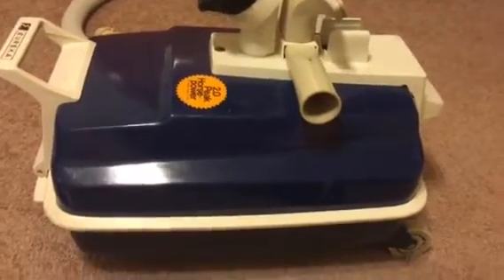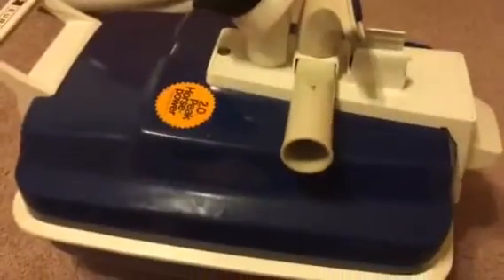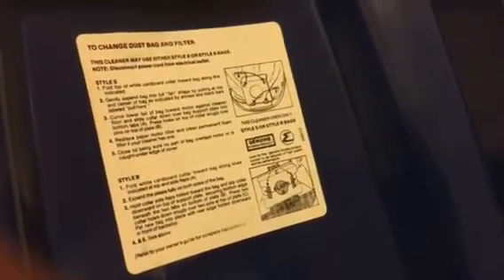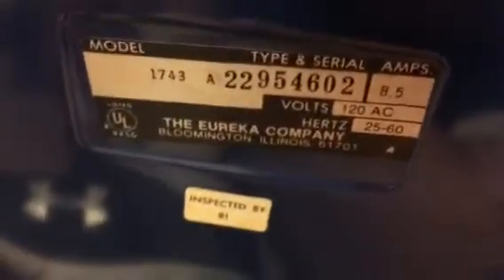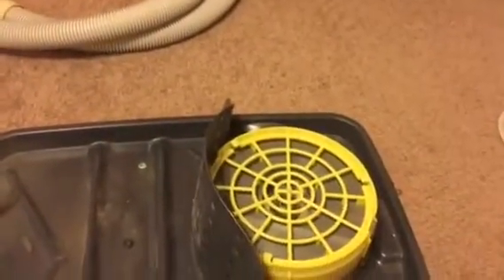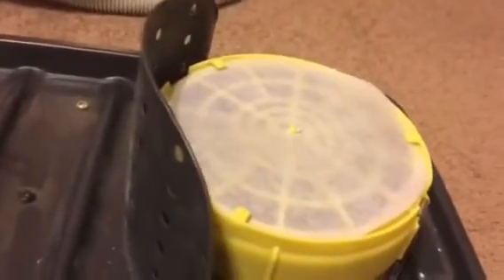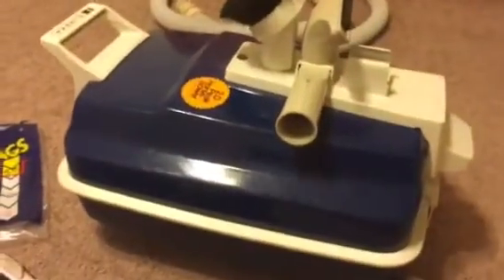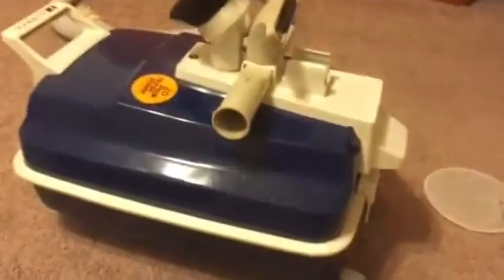Eureka bag change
A how to video on how to change the dust bag, in your Eureka Powerteam vacuum cleaner.